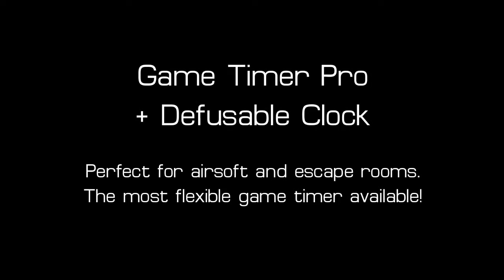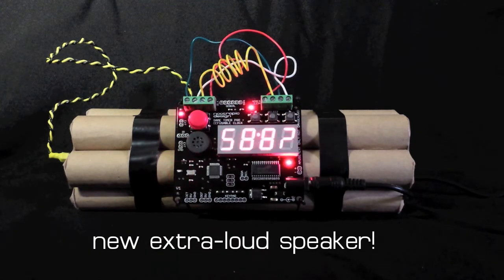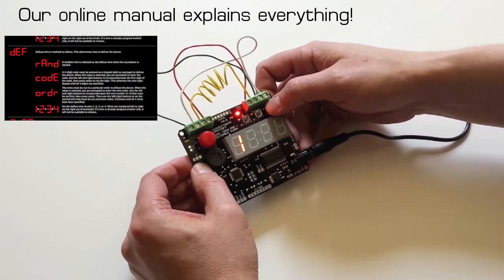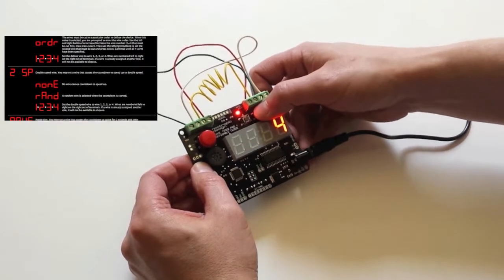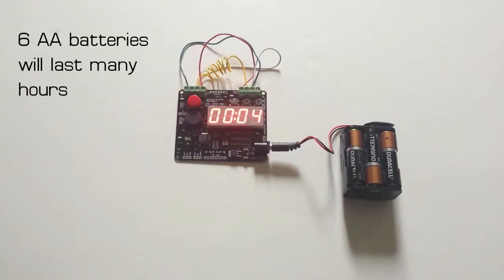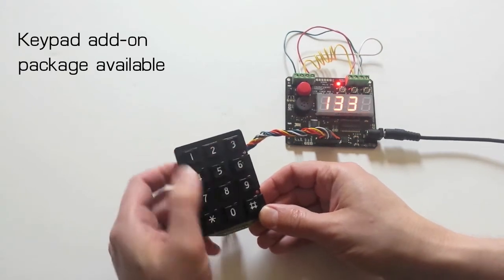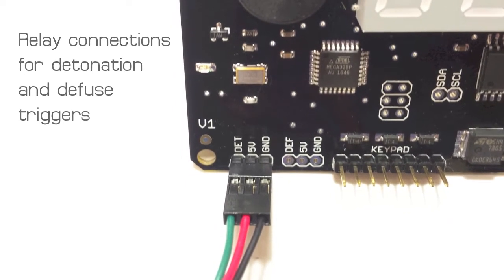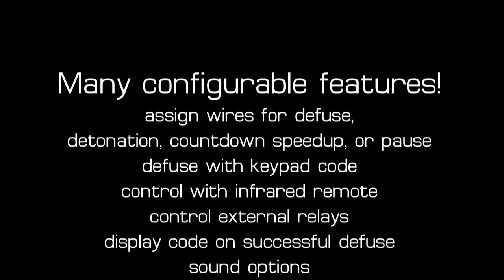Game Timer Pro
The Game Timer Pro is the most flexible game timer available. Perfect for Airsoft and Escape Rooms.